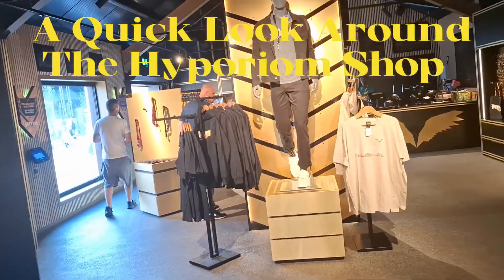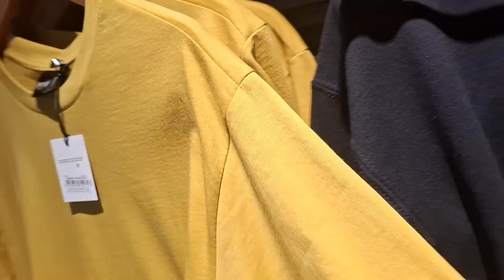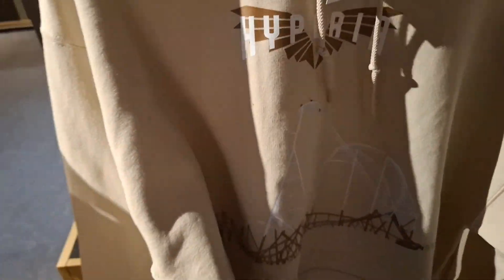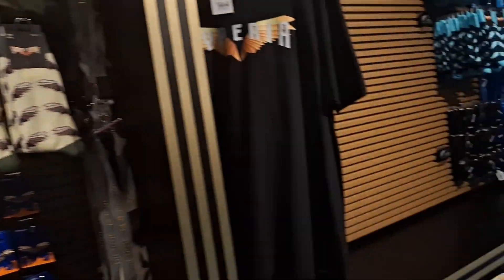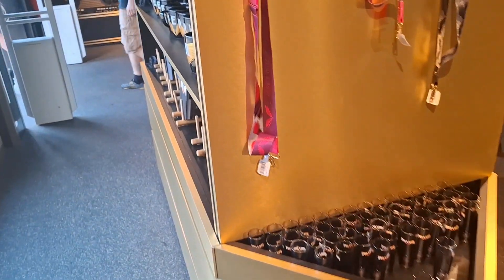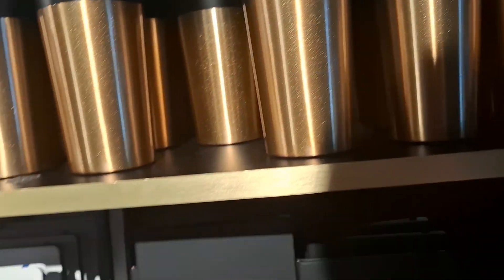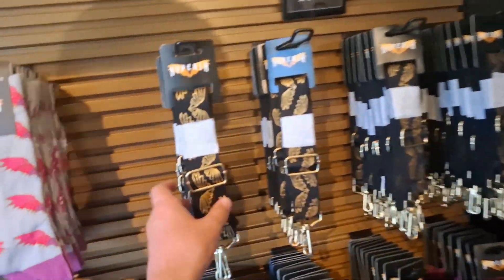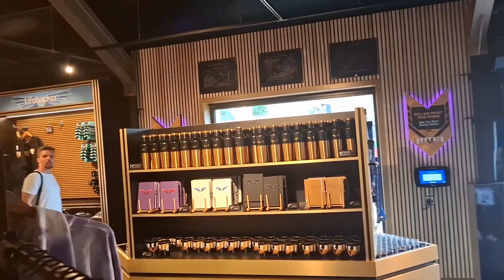A Quick Look Around The Hyporium Shop - Hyperia's Shop At Thorpe Park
Welcome To My Life & Coasters
If You Enjoyed The Video Remember To Like,
Don't Forget To Check Out Some Of My Other Videos On The Channel Now
Filmed And Edited By Michael Thornton
Want To Use This Footage? - You Are Free To Use
This Footage (Unless It's Otherwise Specified To Not Be My Footage) For Non Commercial Purposes (Monetized YouTube Videos Are Fine) As Long As Appropriate Credit Is Given Including Channel Name & Channel